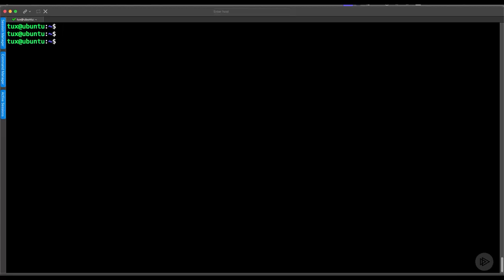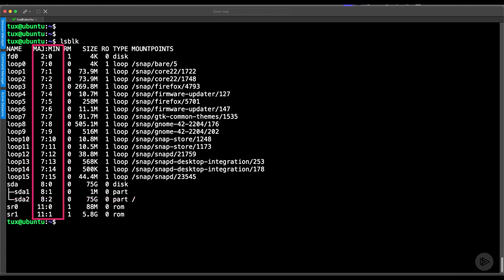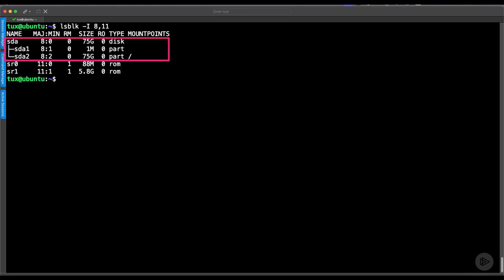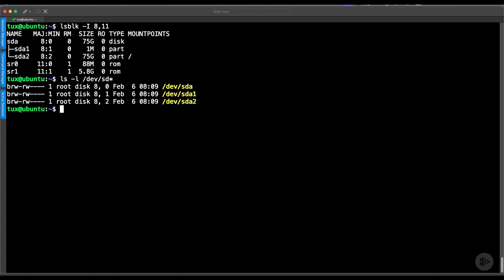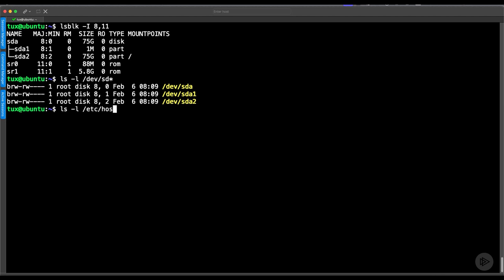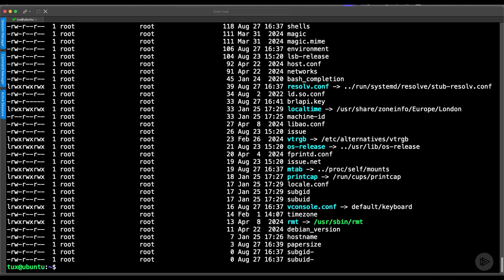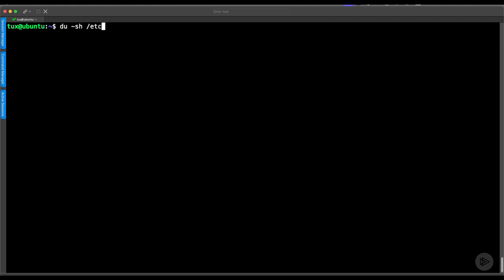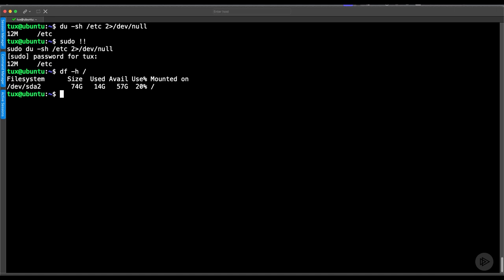18 Welcome to Filesystems